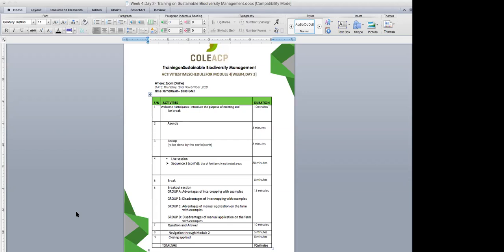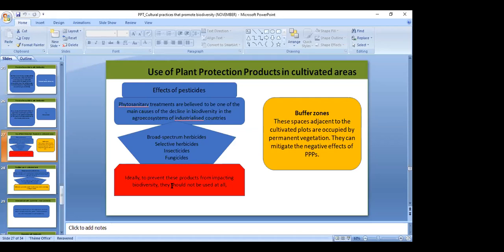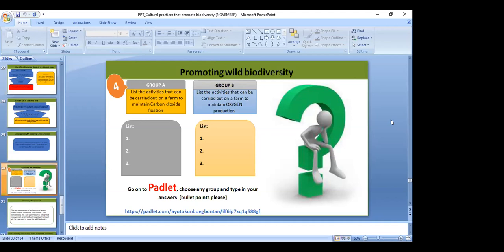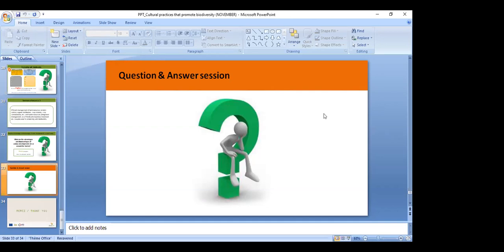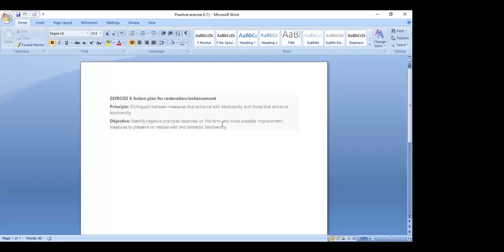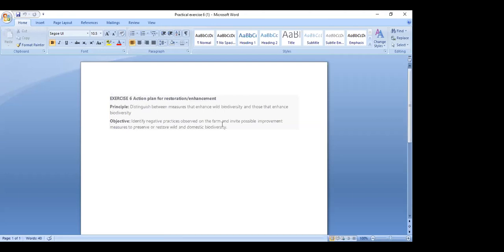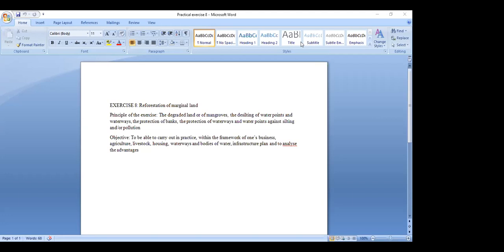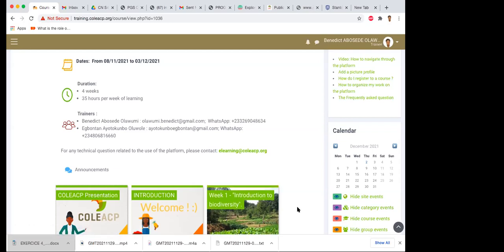Week 4, Day 2 Cultivating Practices that Promotes Biodiversity